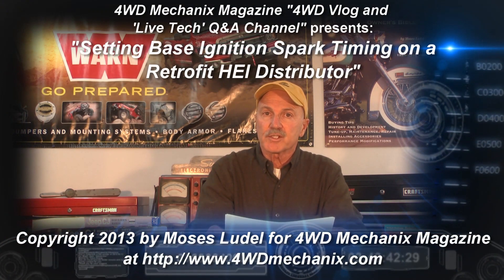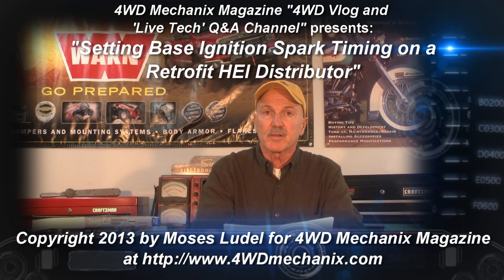Jeep Inline Six-Cylinder Spark Timing for a Retrofit HEI Distributor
Aftermarket HEI distributors are available for the Jeep inline sixes.  The base spark timing and advance curve are important and adjustable on most HEI distributors.  This vlog from years ago is available at the YouTube channel for the first time.  I share insights into spark base timing, advance curve adjustments and how a retrofit ignition can affect performance.